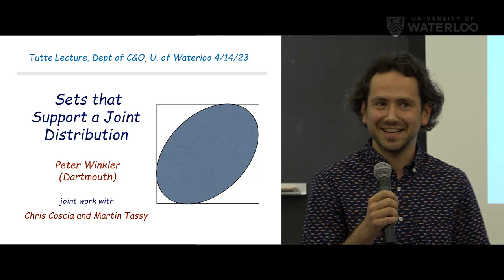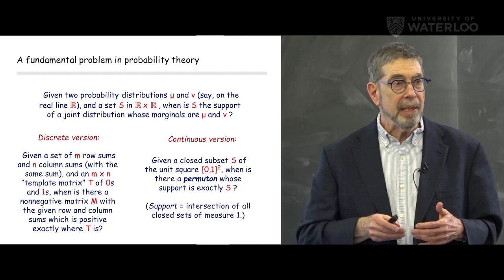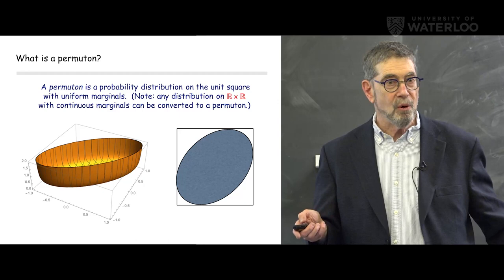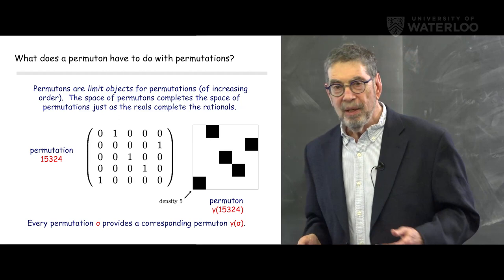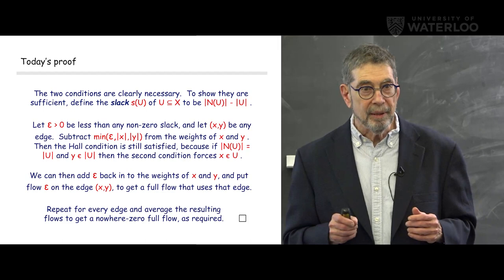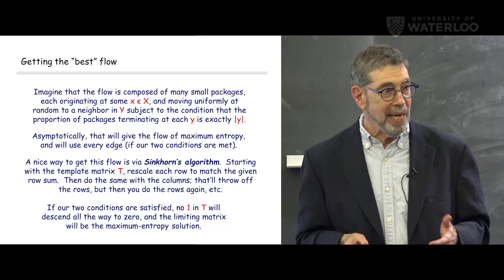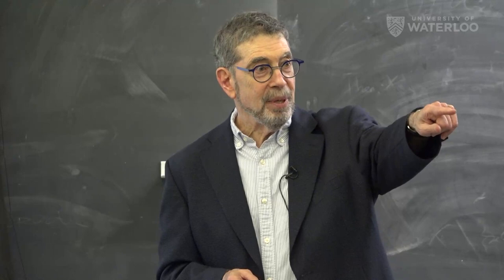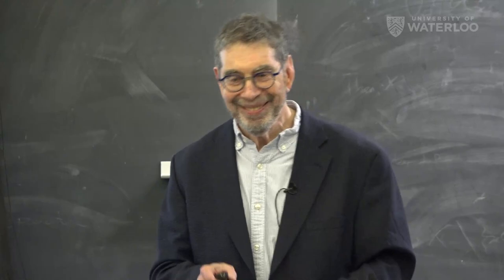23April14 Tutte Seminar - Sets that Support a Joint Distribution - Peter Winkler, Dartmouth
Given a closed set on the plane and two probability distributions
on the real line, when are there random variables with the given
distributions whose joint distribution is supported by the given set?

We consider both discrete and continuous distributions.  In the
discrete case, what is needed is a full, nowhere-zero flow in
a node-weighted bipartite graph.   In the continuous case, the
problem is equivalent to asking which sets in the unit square
can support a permuton---AKA, a doubly-stochastic measure.

Joint work with Chris Coscia and Martin Tassy.